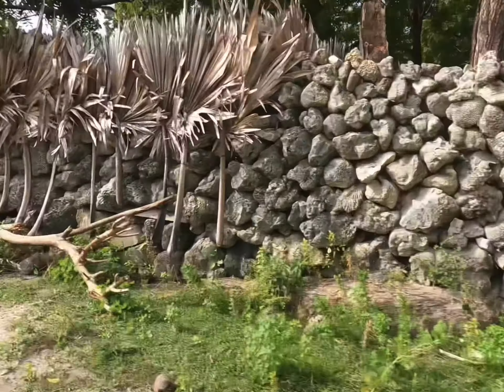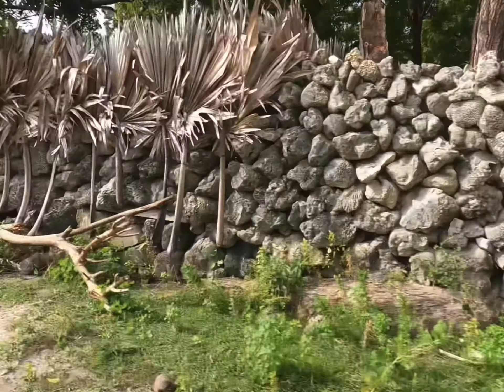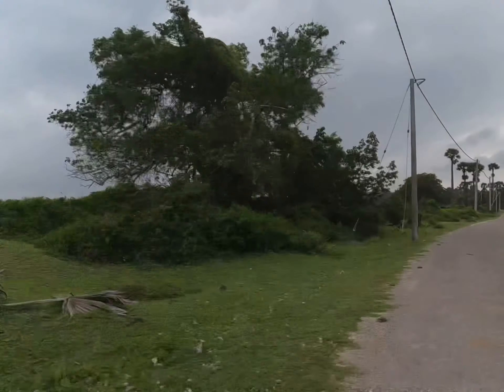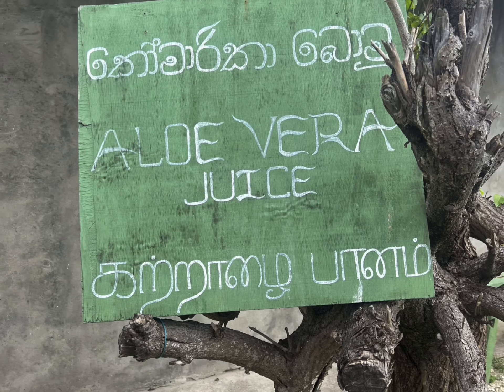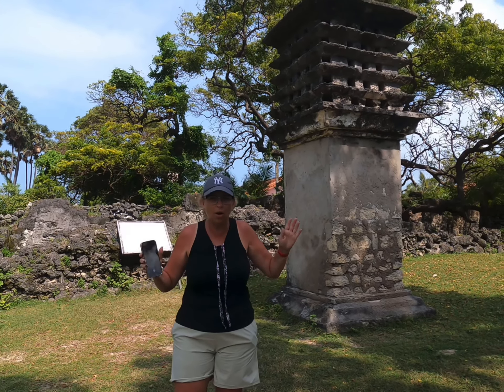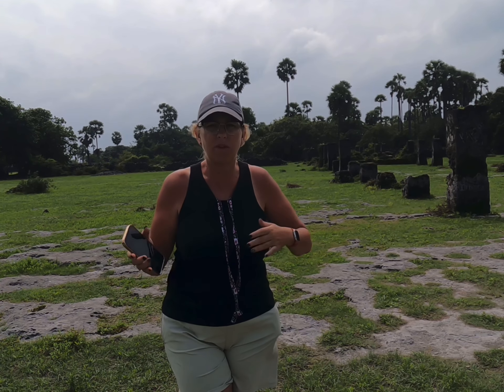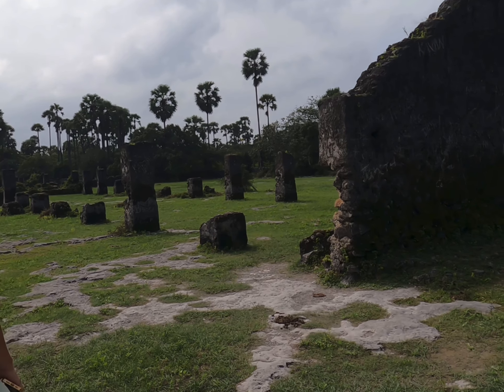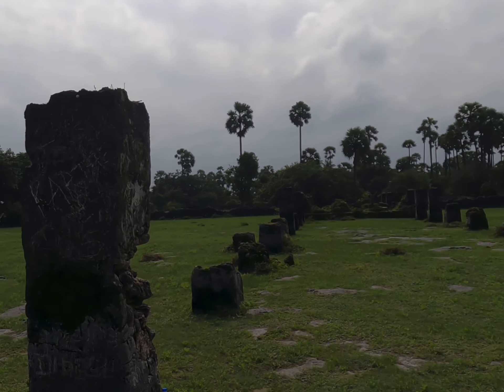The Grand Tour Day Four Delft Island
Today we go to Delft Island on the ferry and see all the sights